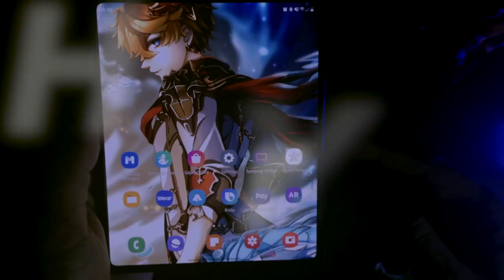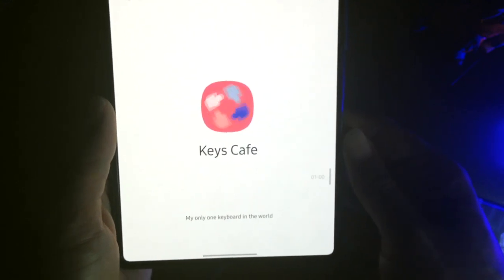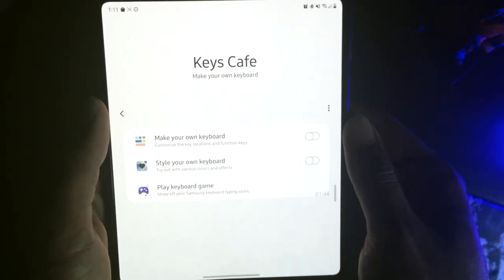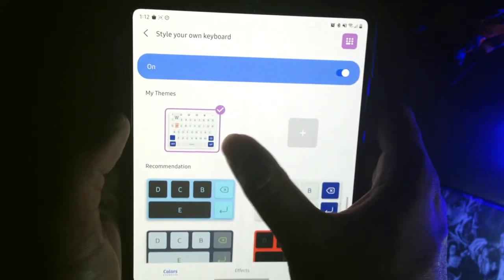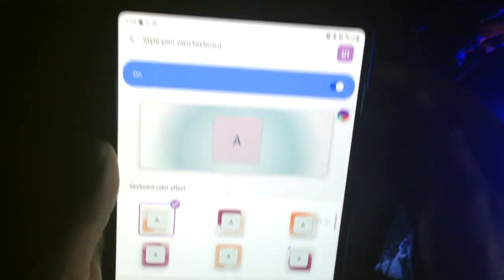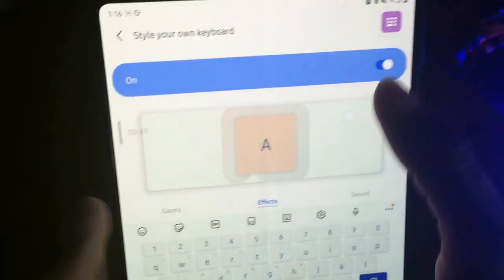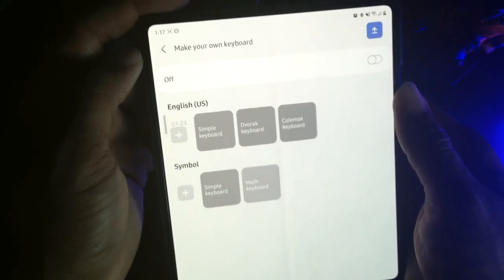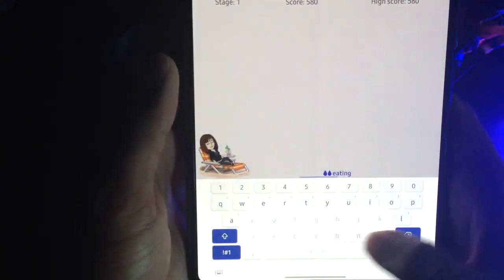How to Customize Your Samsung Galaxy Keyboard | Keys Cafe Installation Guide - Quick & Easy!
Quick and easy tutorial showing you step by step how to install and get started using the awesome color changing Samsung Keys Cafe!